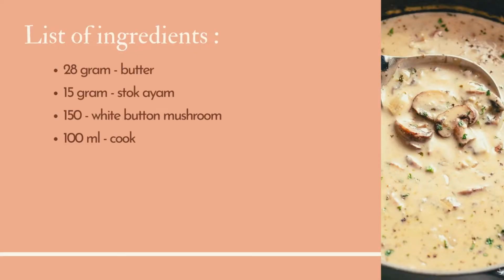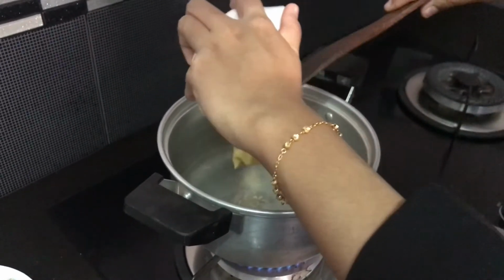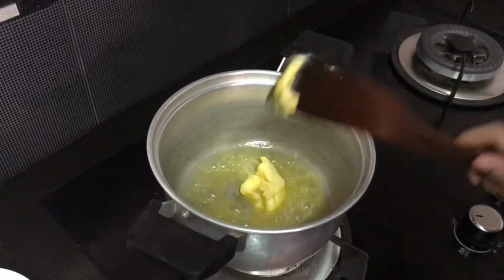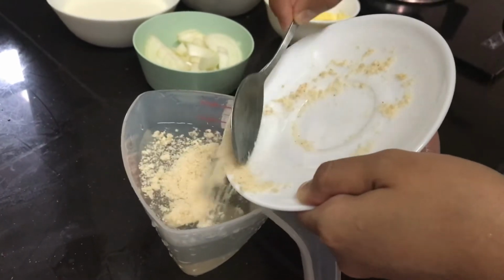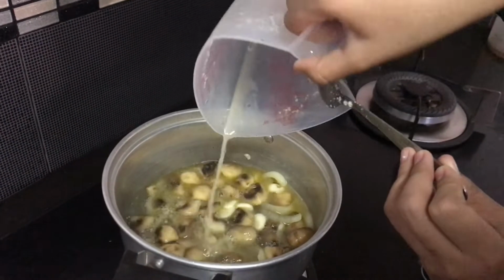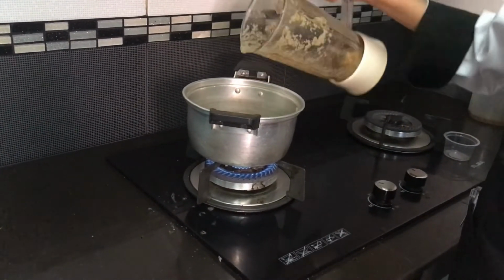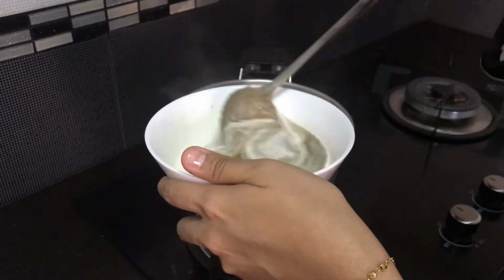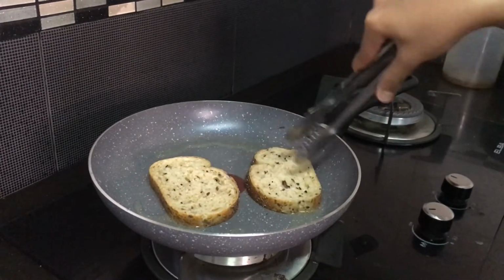Amali 2 : Mushroom soup